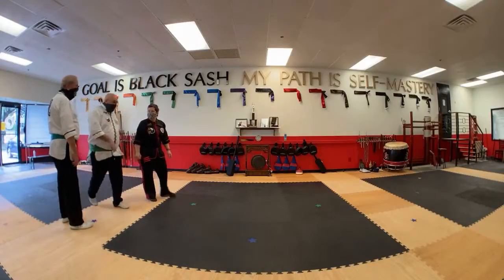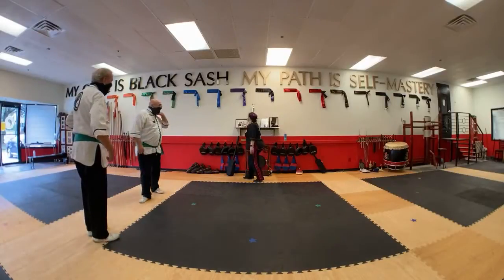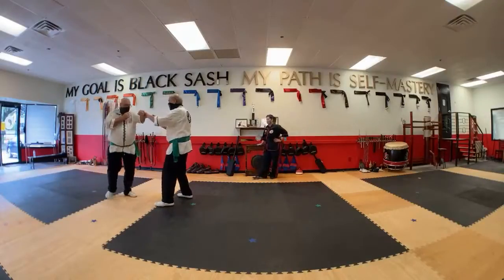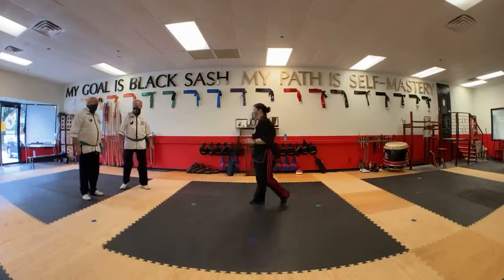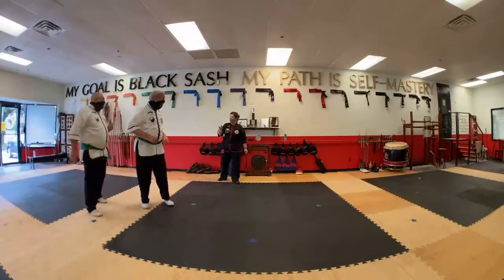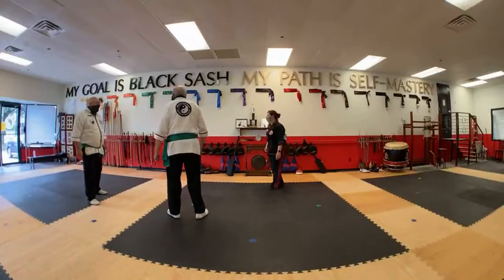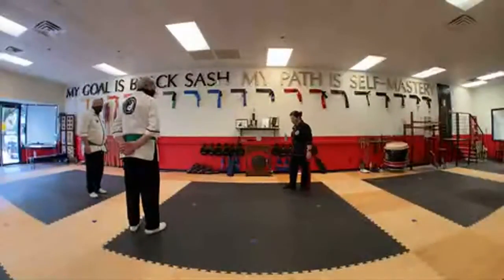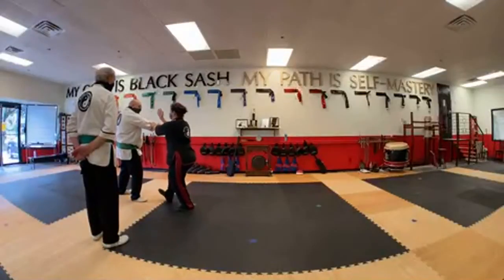Tai Chi Martial Applications 11/10/2020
Beginner Tai Chi, Quick Movement on Martial Applications going over Single Whip with Head Instructor Durkin. Created while live streaming during the pandemic of 2020.